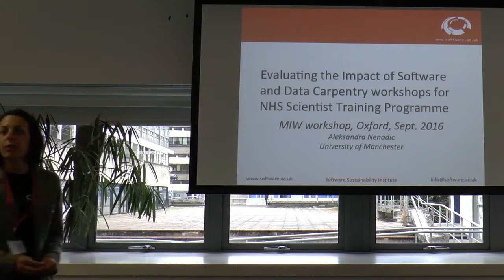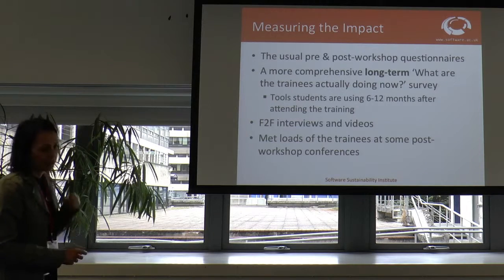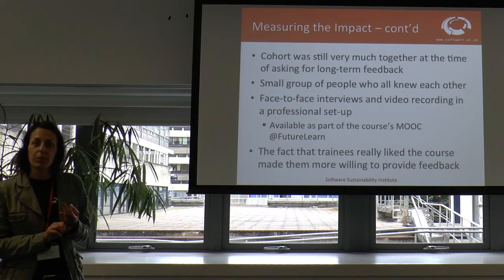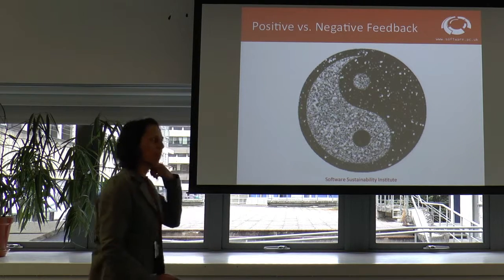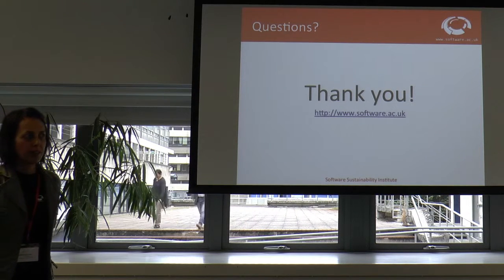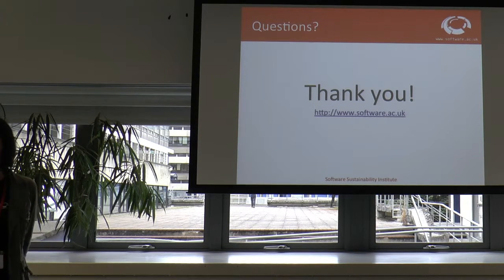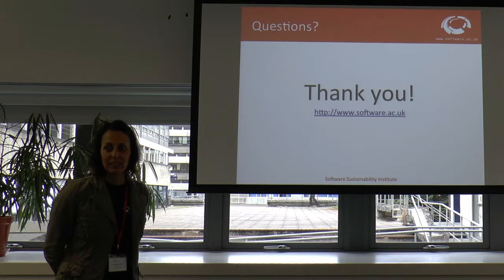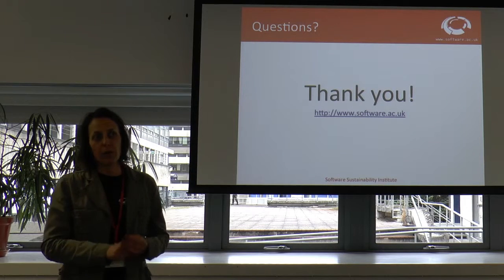Evaluating the Impact of Software and Data Carpentry workshops for NHS